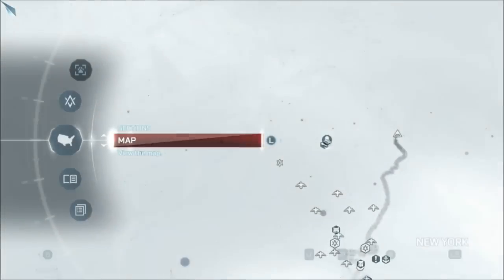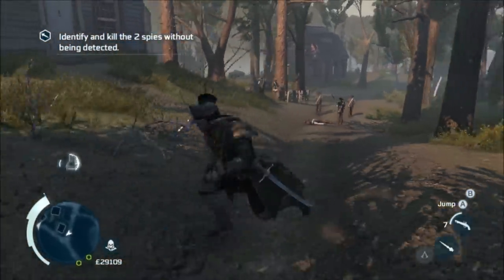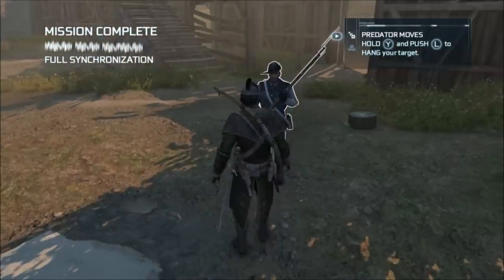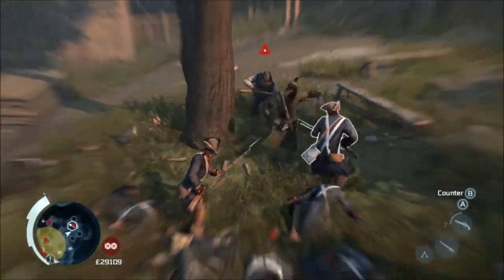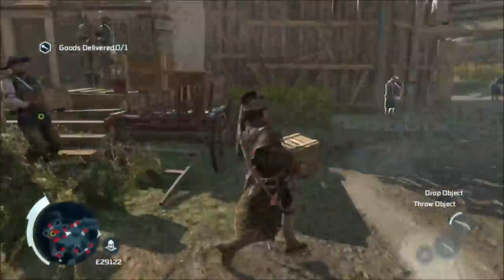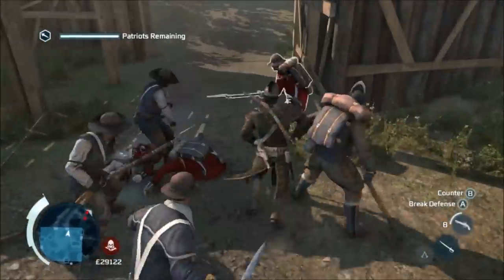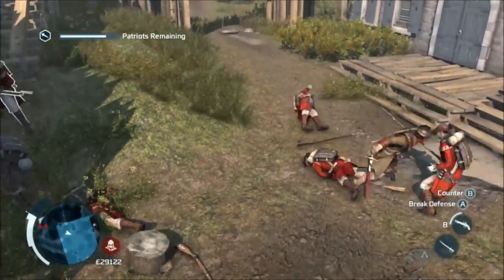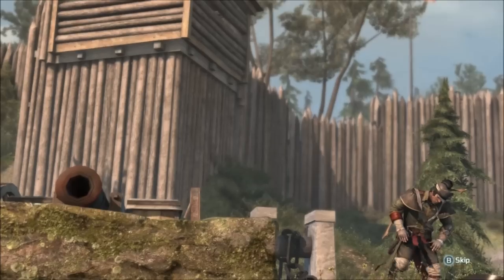Benedict Arnold Missions - DLC - Assassin's Creed 3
I finally got around to doing the Benedict Arnold missions. They're actually a lot of fun, and West Point is a well designed little area. I enjoyed these.

got any thoughts? Why not share them on the forum